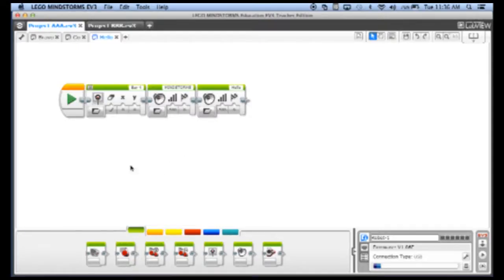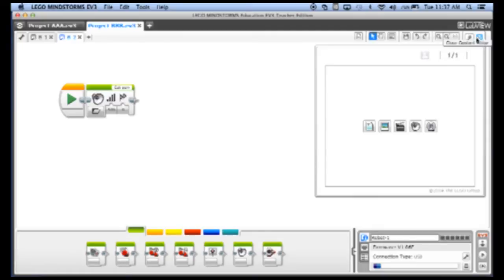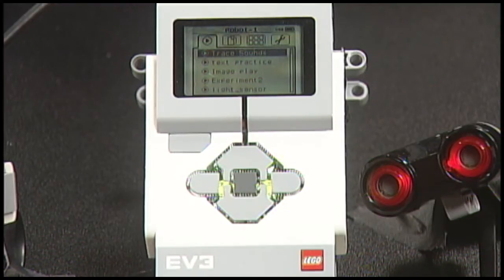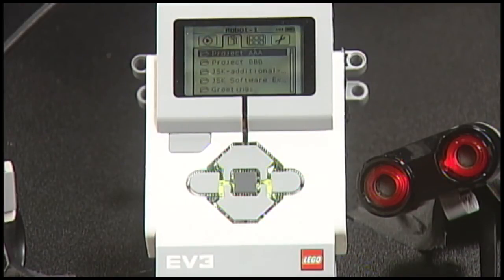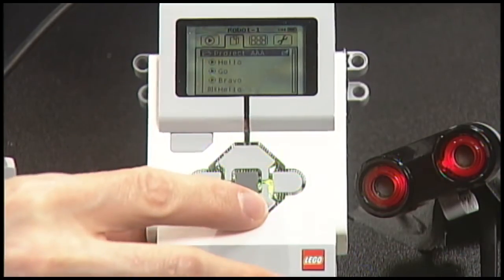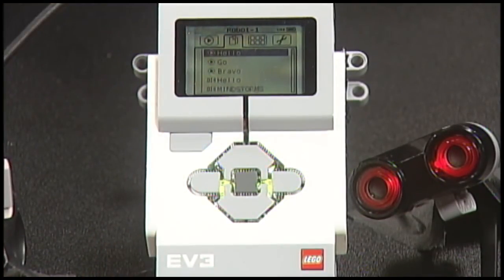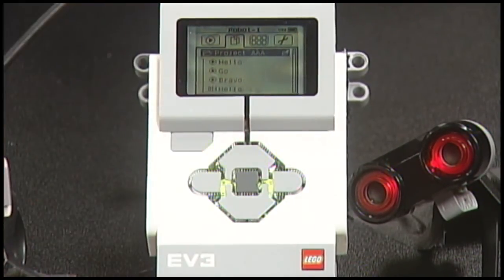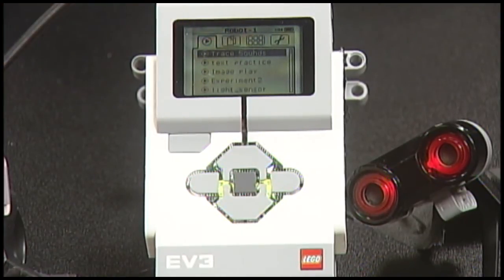Week 5 Lesson 3 Video 1 EV3: More on the EV3 Brick - Menus